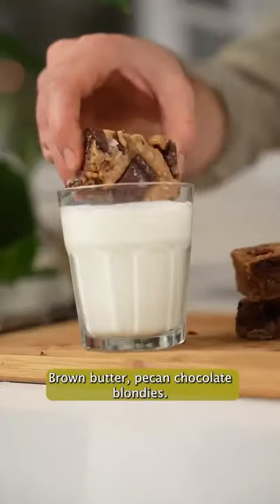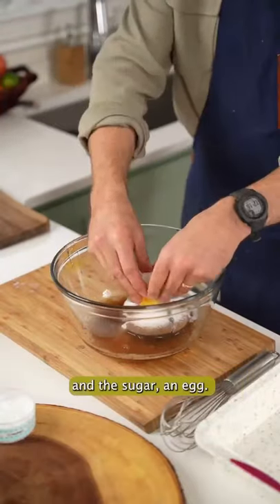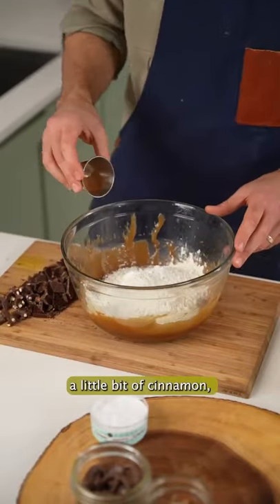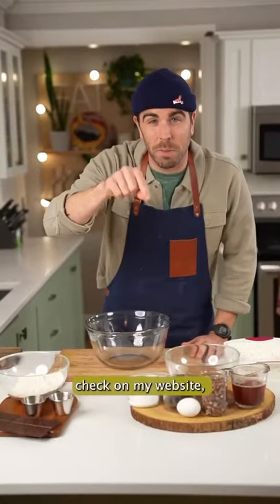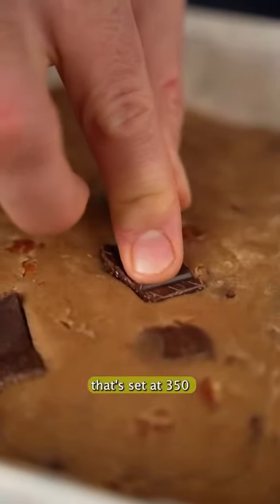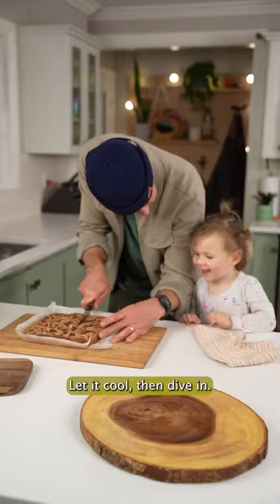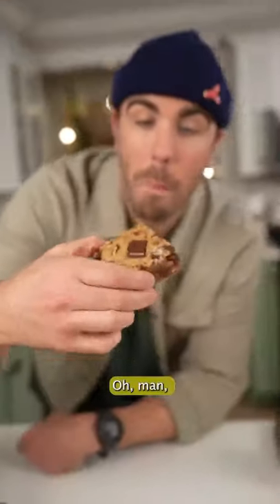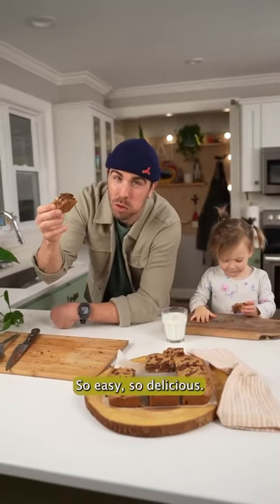Brown butter pecan chocolate blondies. Recipe on the blog eastcoastkitchen.com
This recipe is NUTS. Immediately stop what you are doing and make it. Chewy, chocolatey, salty, nutty. Jess would always order a blondie when we were at a cafe and now I 100% understand why. Holy smokes!

Also, this recipe is dead easy. No equipment needed and comes together in under ten minutes. Pop it in the oven for 30 mins and you are off to the races.

Wow…I will never forget these things. Brown butter chocolate pecan blondies. Lock this one in the memory bank.